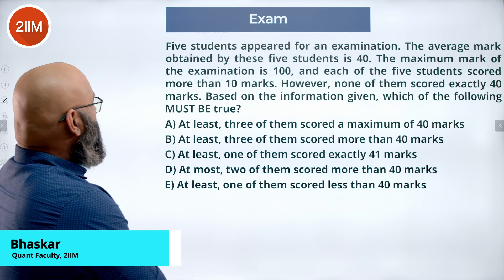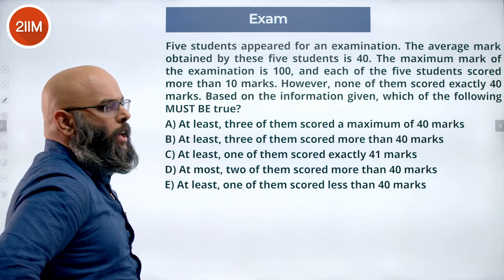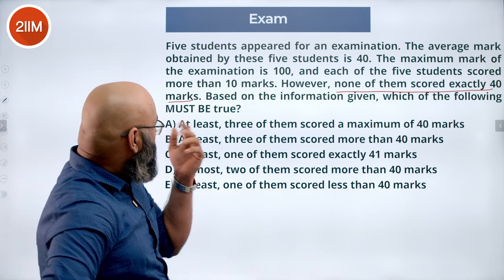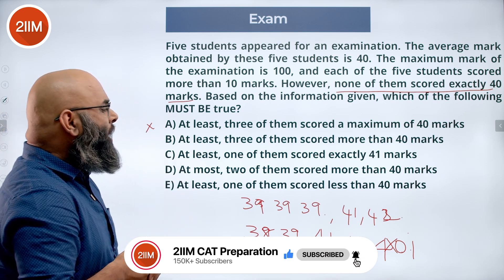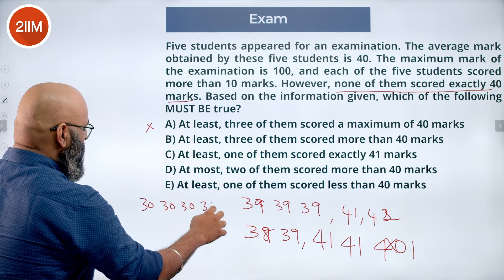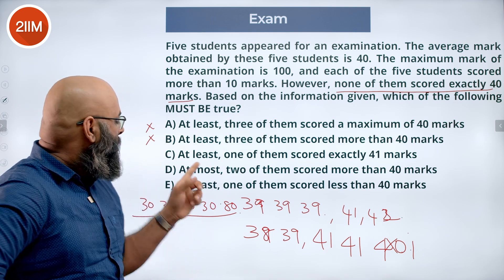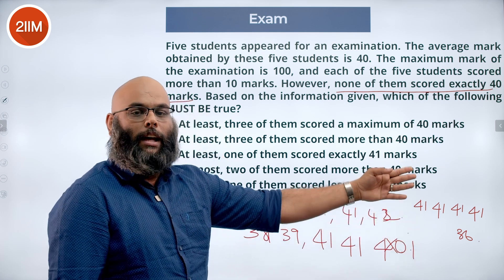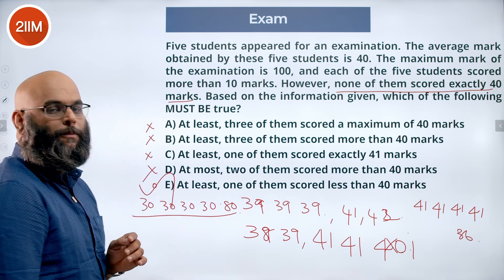XAT 2023 QADI Solutions | Exam | XAT 2024 Prep | 2IIM CAT Preparation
Question: Five students appeared for an examination. The average mark obtained by these five students is 40. The maximum mark of the examination is 100, and each of the five students scored more than 10 marks. However, none of them scored exactly 40 marks. Based on the information given, which of the following MUST BE true?
A) At least, three of them scored a maximum of 40 marks
B) At least, three of them scored more than 40 marks
C) At least, one of them scored exactly 41 marks
D) At most, two of them scored more than 40 marks
E) At least, one of them scored less than 40 marks